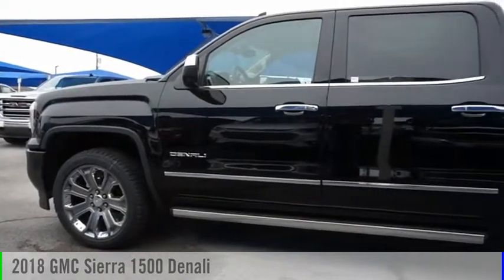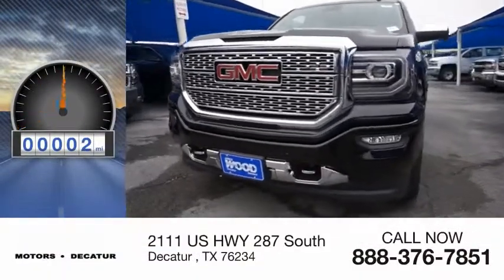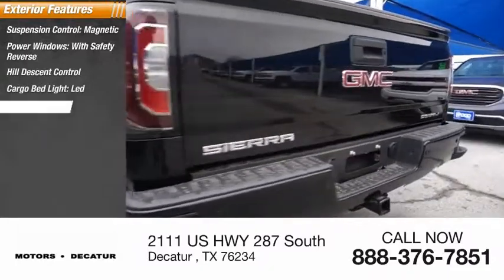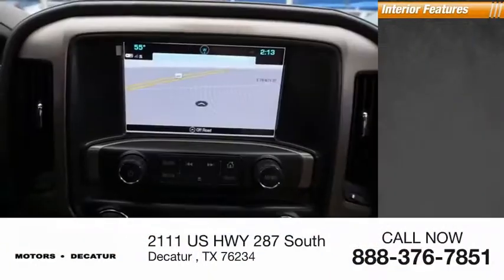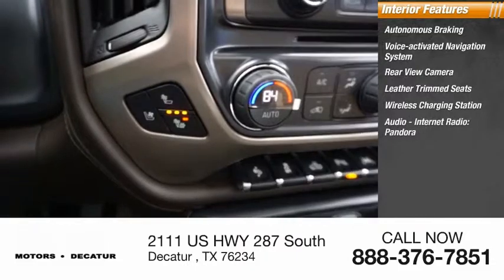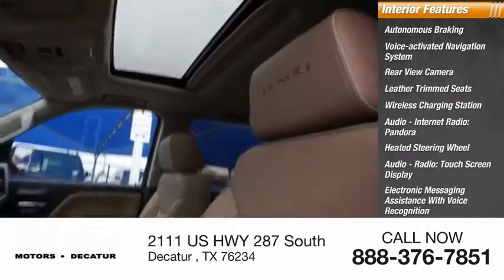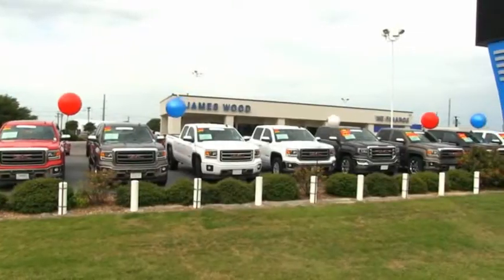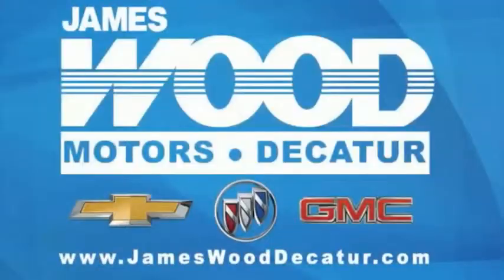2018 GMC Sierra 1500 Decatur TX 183593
2018 GMC Sierra 1500 Denali

2111 US HWY 287 South

Make sure to get your hands on this 2018 GMC Sierra 1500 Denali with a backup sensor, remote starter, backup camera, parking assistance, Bluetooth, a navigation system, braking assist, dual climate control, hill start assist, and stability control before it's too late!  It has a 8 Cylinder engine.  We're offering a great deal on this one at $64,725.  This crew cab 4x4 is one of the safest you could buy. It earned a crash test rating of 5 out of 5 stars.  Rocking a stunning black exterior and a cocoa/dark sand interior, this car is a sight to see from the inside out.  Interested? Come see our new inventory of New Chevrolet, GMC and Buick models plus our large inventory of certified pre-owned vehicles. We're your family owned and operated, celebrating 40 years of serving North Texas. Our Decatur Chevrolet, Buick and GMC dealership, located at 2111 US HWY 287 South in Decatur, Texas. Our team will be more than happy to help you find the most suitable vehicle for your family along with the best deal available.